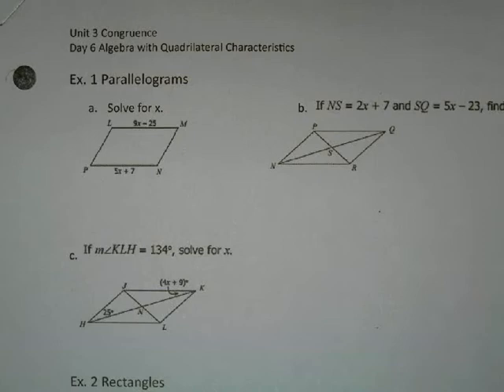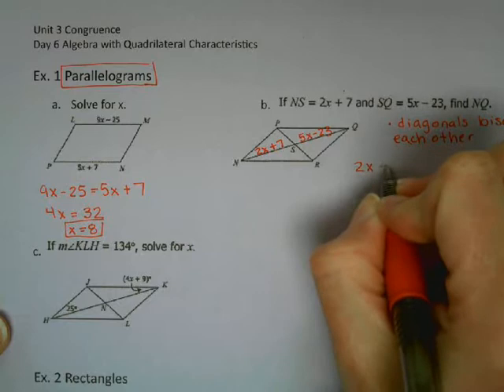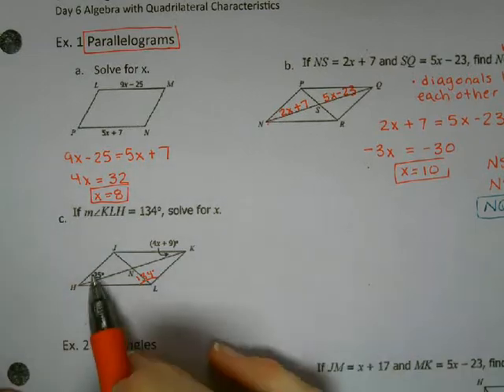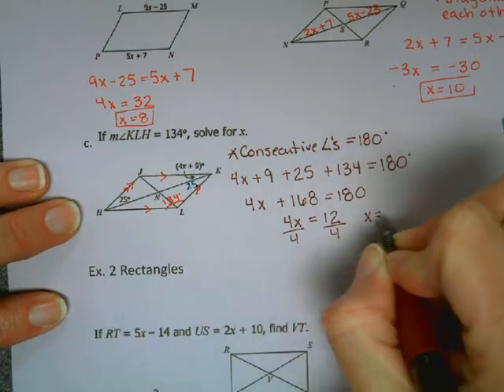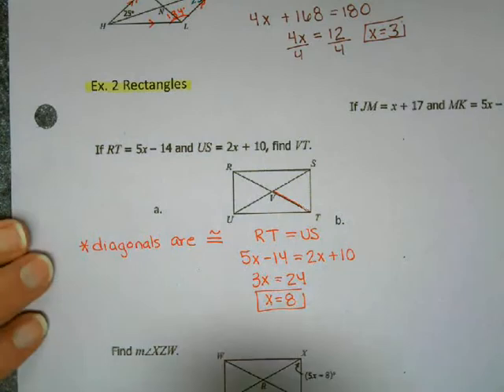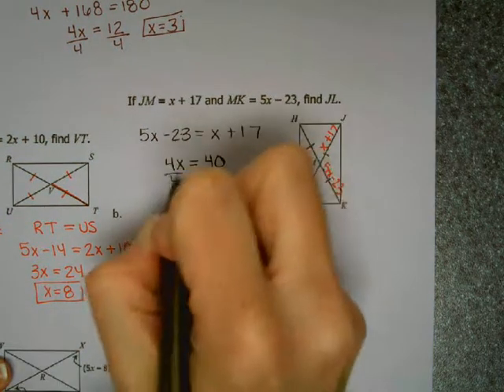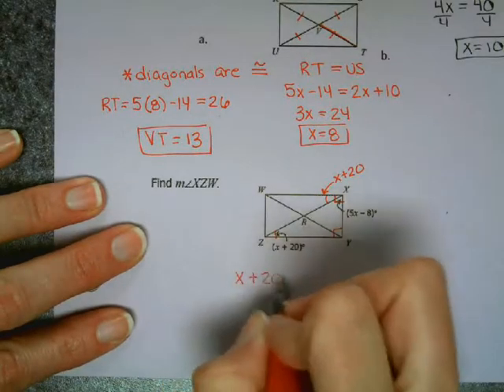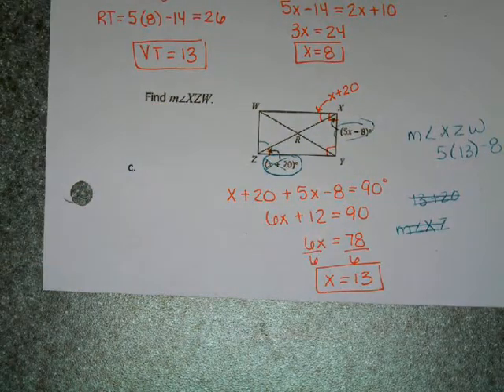HG U3 Day 6 p1 Algebra with Quads